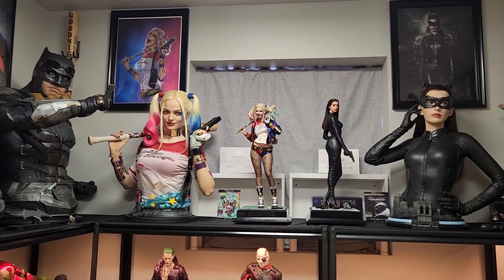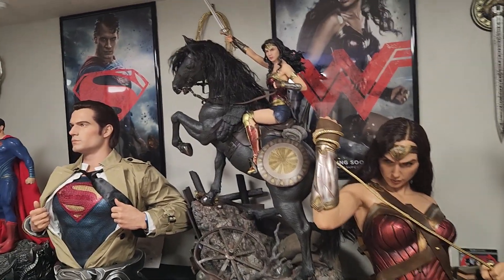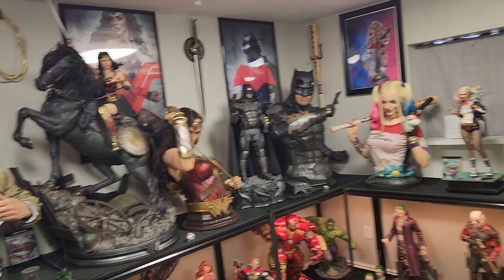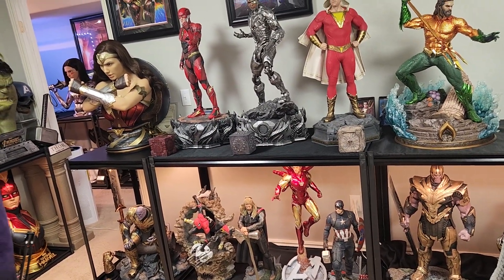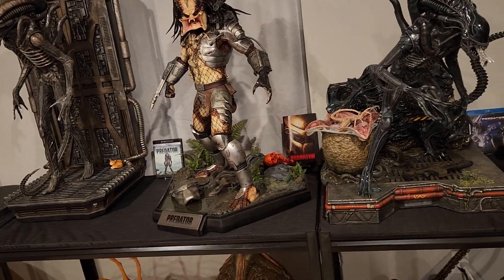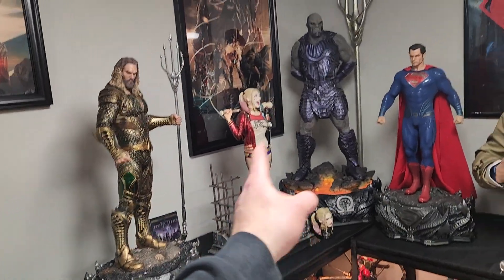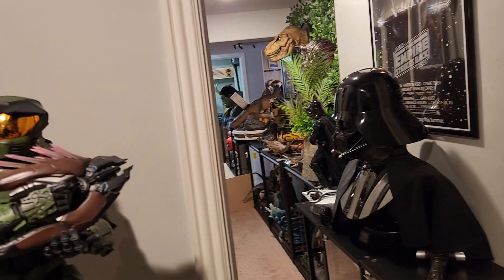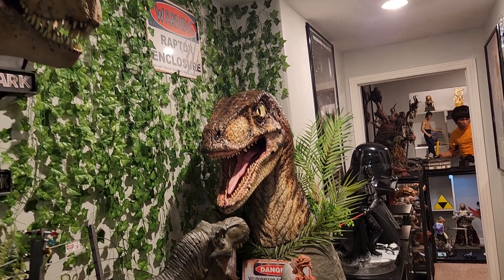Statues for sale